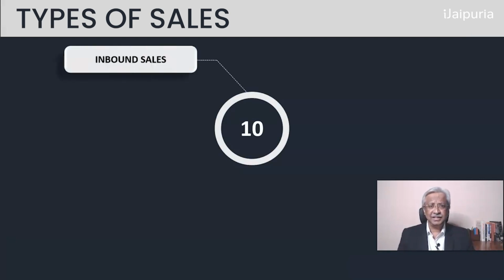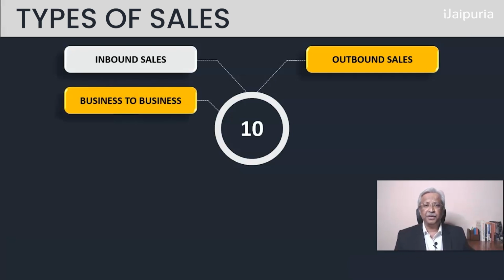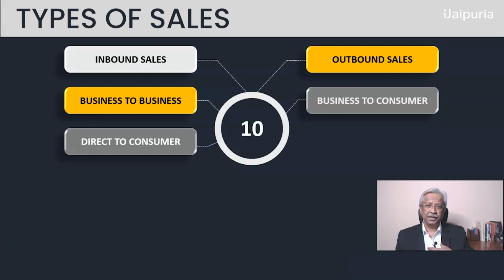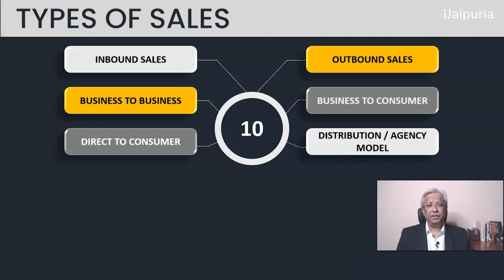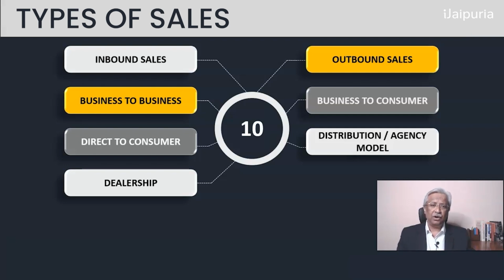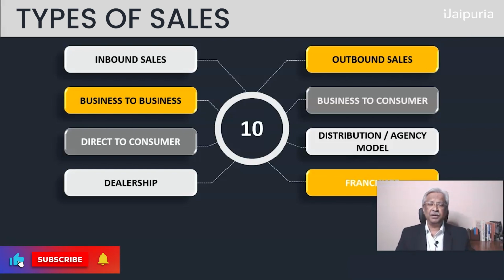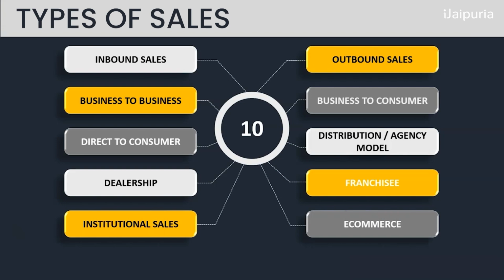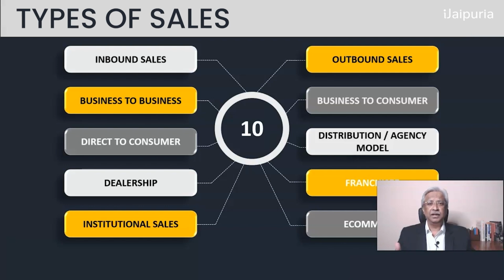Top 10 Types of Sales Strategies You Need to Know | Sales Techniques for Success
Unlock the secrets to successful selling! In this video, we break down the top 5 types of sales strategies that can transform your approach to closing deals. Whether you're in B2B sales, B2C sales, or managing a sales team, understanding these different sales techniques is crucial for boosting your performance and growing your business.